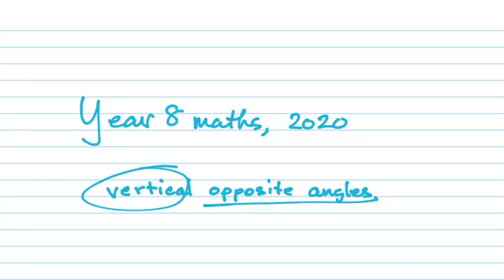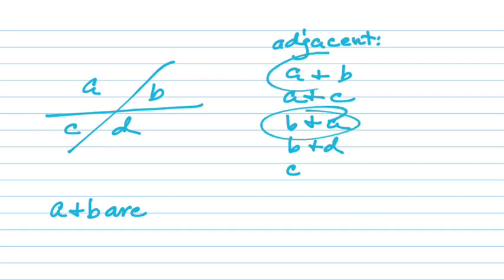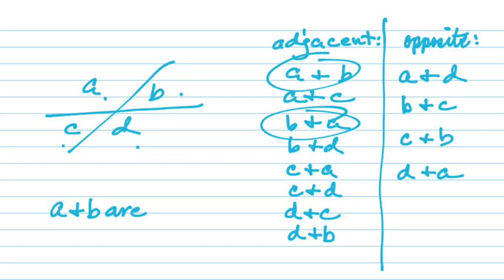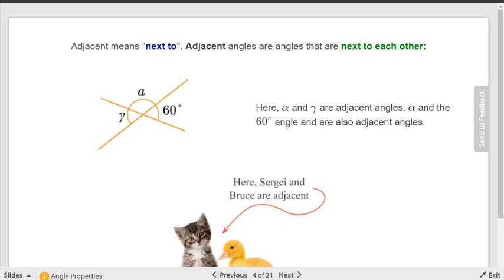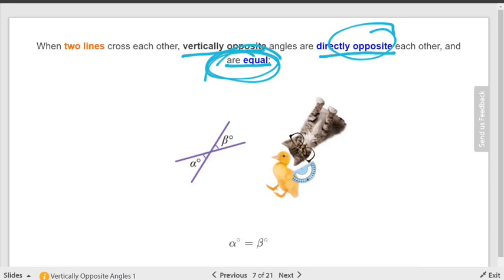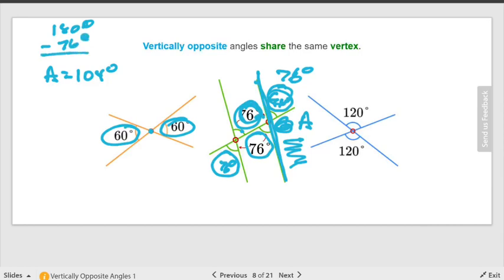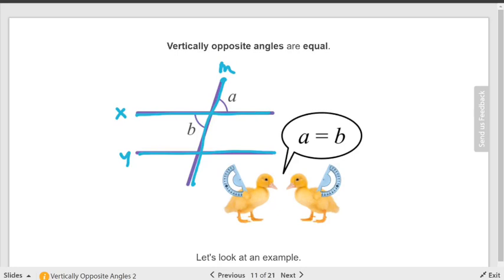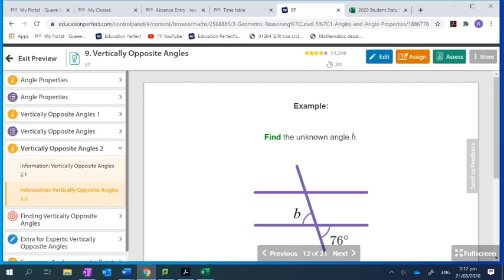August 24, 2020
2020 year 8 maths-vertically opposite angles